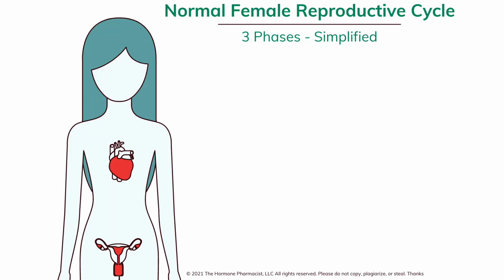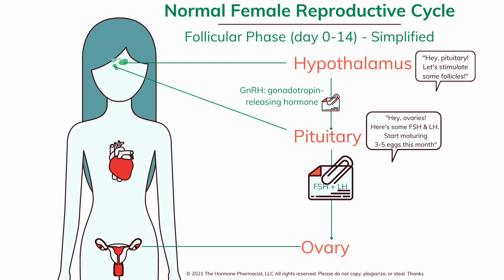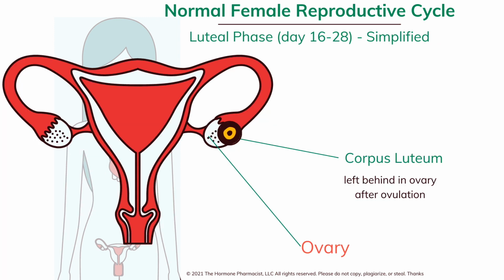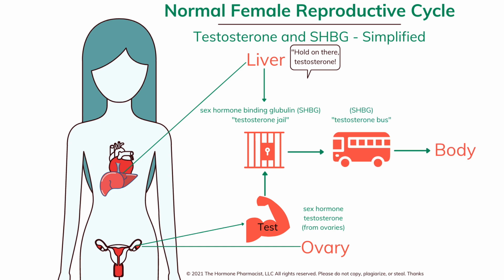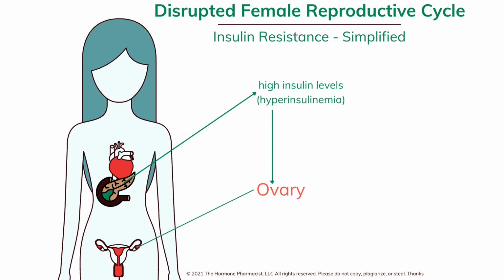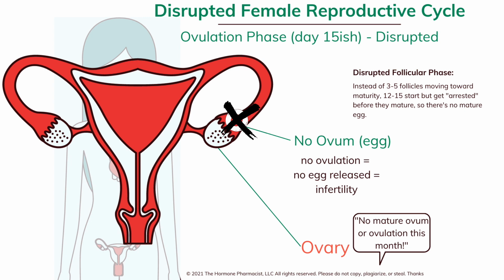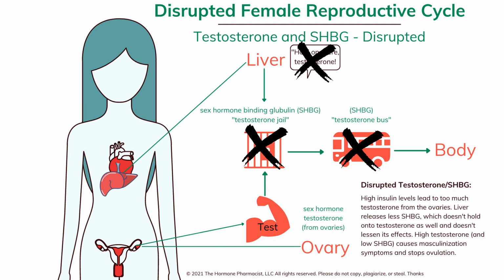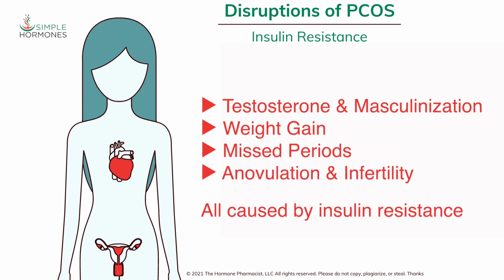What’s Happening In Polycystic Ovarian Syndrome (PCOS)?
Polycystic ovary syndrome involves FSH hormone (follicle stimulating hormone), LH (luteinizing hormone), high insulin, and high testosterone levels in women. This video explains how ovaries make an ovum from primordial follicles, what causes ovarian cysts, and what causes PCOS or polycystic ovary syndrome. You'll discover how symptoms of high testosterone in women are rooted in PCOS insulin resistance.

Stay to the end of the video to find out exactly why PCOS causes the 4 most bothersome PCOS symptoms:
- unwanted hair growth and masculinization
- weight gain
- missed periods or late periods
- anovulation and infertility

Presented by Steve Goldring, R.Ph. The Hormone Pharmacist

- LINKS -

Healthcare Practitioners: If you’re in the business of helping women with hormones, PCOS, or infertility, put your practice information into my hormone provider database

Simple Hormones for PCOS Patient Education Program - PCOS COURSE

Buy THE PCOS PLAN by Nadia Pateguana, ND and Jason Fung, MD (previously reviewed) on Amazon:

The content provided is not intended to be relied upon for medical diagnosis or treatment. Inform your healthcare practitioner of any changes you may make to your health and lifestyle. Do not disregard medical advice or delay visiting a medical professional because of something you read on our channel. For questions or concerns about any medical conditions you may have, please contact your healthcare provider.